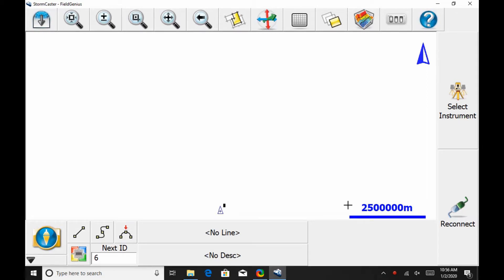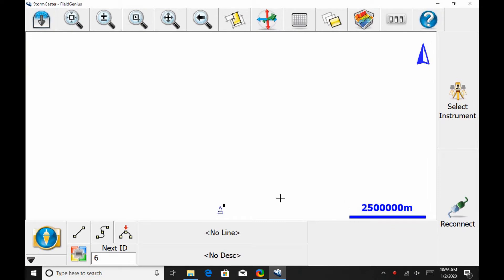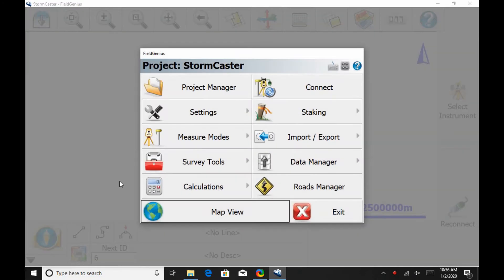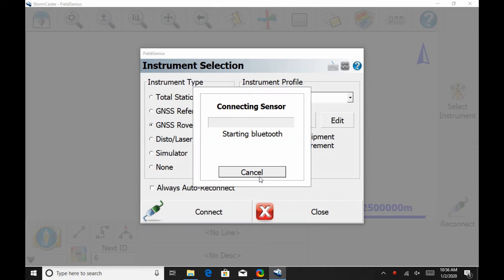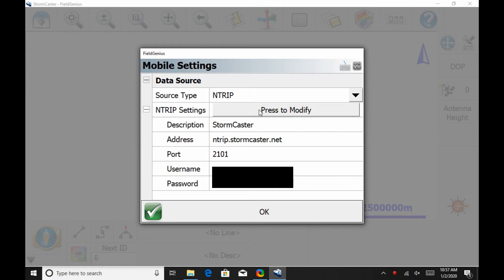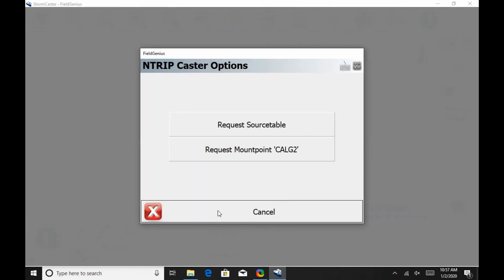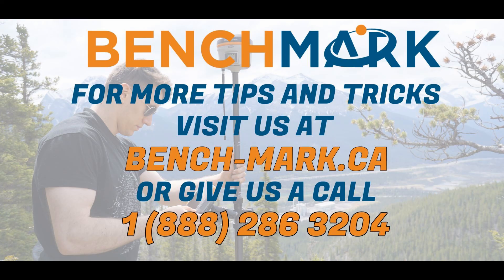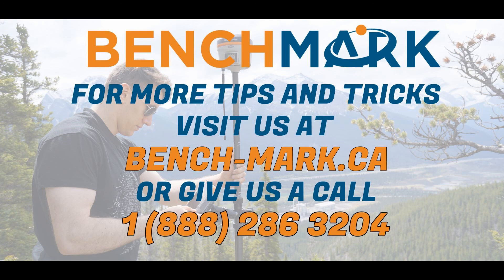MicroSurvey FieldGenius How To: Setting up a Network Rover on Data Collector Internet | Bench Mark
In this video, Nolan from Bench-Mark.ca shows you how to properly use MicroSurvey's FieldGenius to setup a network rover on data collector internet. Done on a Mesa 2 Windows 10 tablet with an E600H network rover.